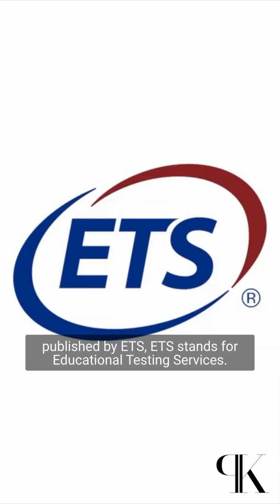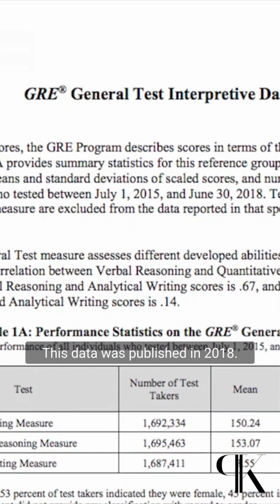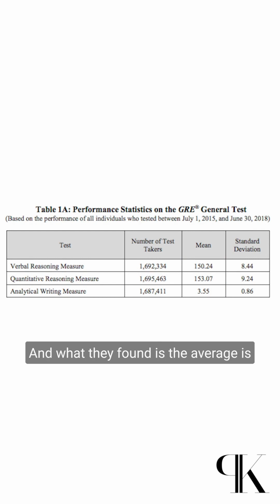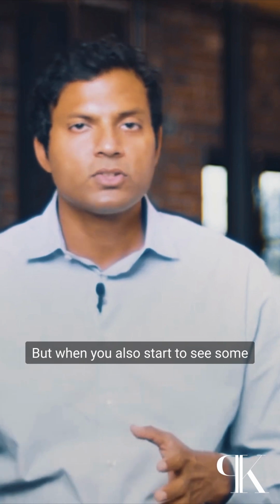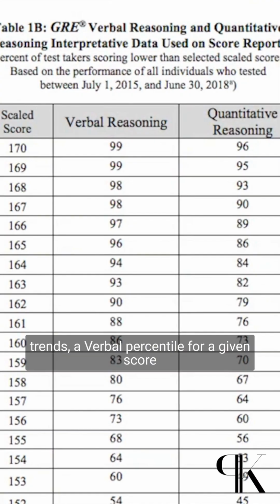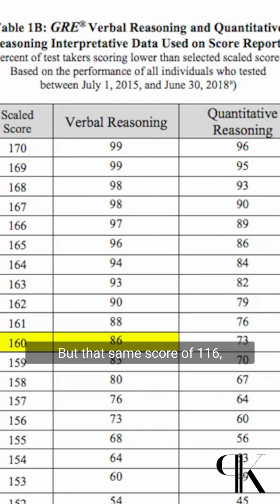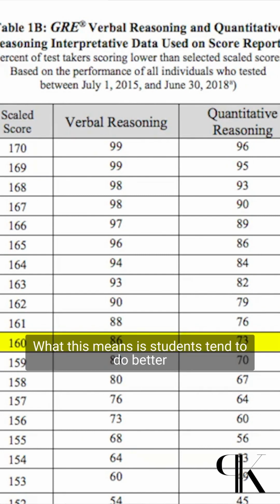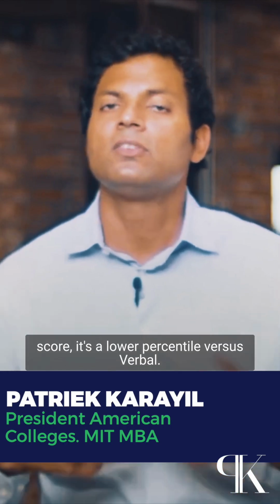Episode 4 - what is a good GRE score - Part 1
So let's examine what is really a good GRE scope,  by Patriek Karayil For more information - American-colleges.com/masters